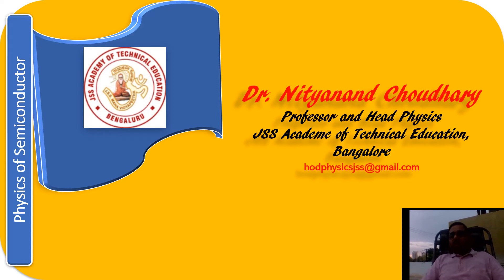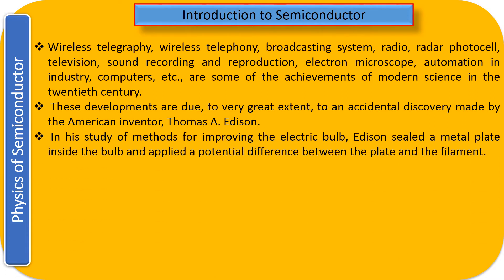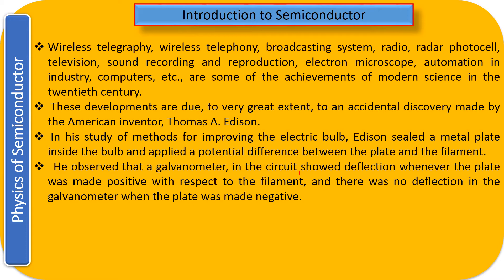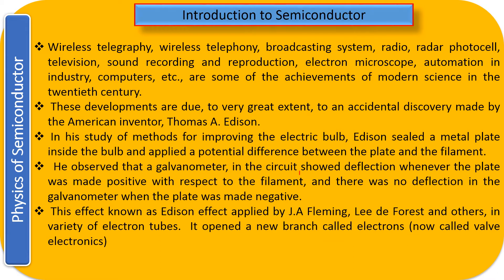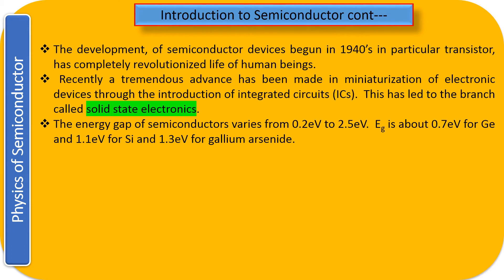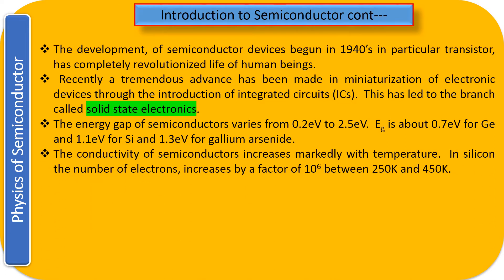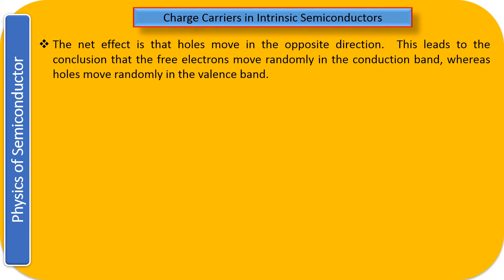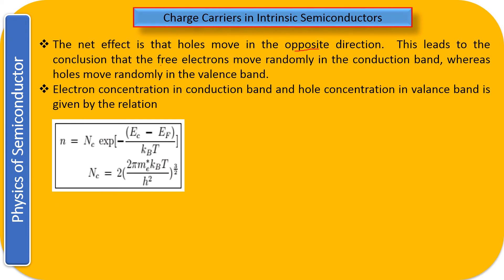Introduction to Semiconductor